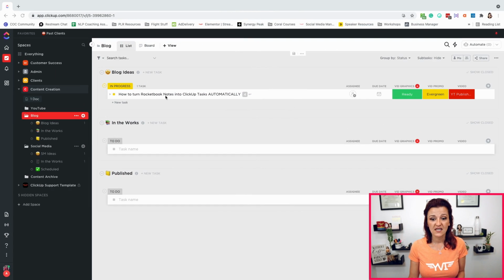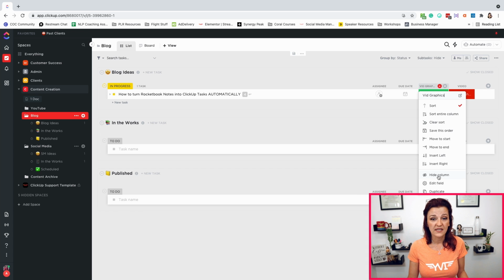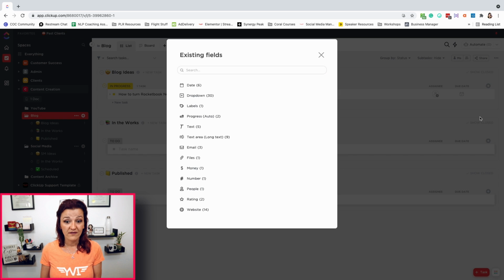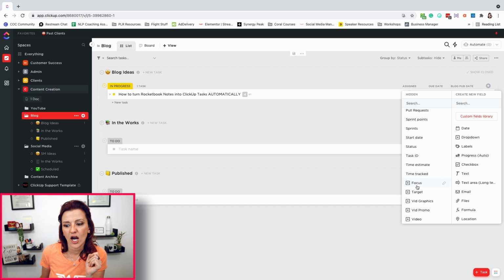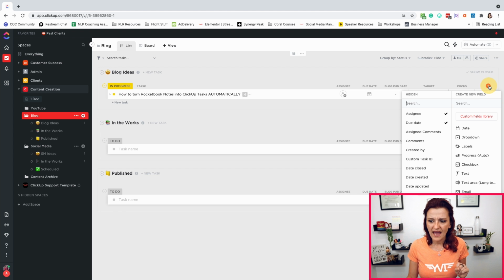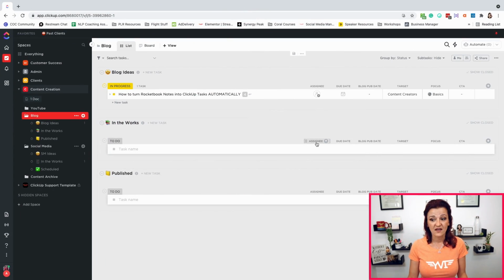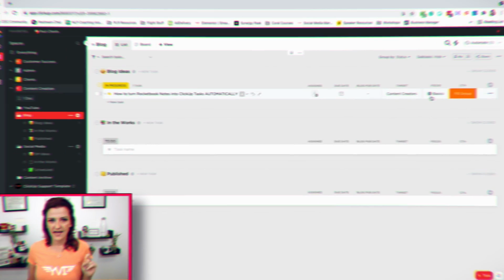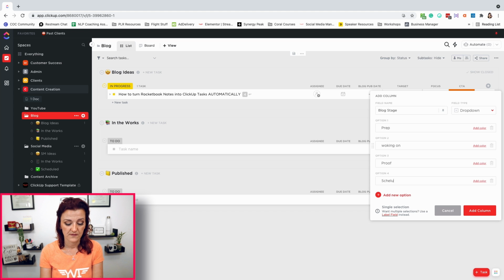Managing Blog Content in ClickUp | ClickUp Tutorial for Bloggers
How do you set up ClickUp for blog content creation?
And why are there so many ways, and which one is better and why?
Oh, yes...managing content creation and especially blog content in ClickUp brings up a lot of questions. And I'll be answering all of them today!

I have been through quite a few setups in my ClickUp to handle our blog content. And I've checked out a lot of different setups.

So today I'll show you how you can figure out what setup is best for you to handle your blog content creation in ClickUp and how to customize it to your needs.

🗒️ Video Notes 🗒️

💬 Did you like today's video? Tell me all about it in the comments!

🎬 Welcome to the YouTube Channel of Ask Yvi - ClickUp Systems & Workflows for digital entrepreneurs 📈

My name is Yvonne, I’m a business efficiency consultant based in California and I love to inspire others by helping them achieve their business goals.
➡️ After many years of helping others, I’ve decided to set up a YouTube channel to broaden my audience and encourage people to find balance in business and in life.
On my channel, you’ll learn all about tried and tested ways to help streamline your business, build residual income, and find the passive income strategy that fits you! 🔝

➡️ With regularly updated content & ClickUp tutorials on how you can maximize your productivity and build the life you want, find out how you can enjoy all of the amazing things life has to offer once you learn how to make your business work for you!
After all, a fulfilled life is a balancing act; no matter how much you love your business, there are many things that fill your heart with joy.

⏱  Timestamps:

00:00 | Managing your Blog in ClickUp
00:33 | The setup
01:50 | How your tasks move
02:30 | What do we really need?
04:02 | Pro Tip
04:30 | How to find existing custom fields?
06:20 | How to customize your setup
09:00 | Why are workflows important?